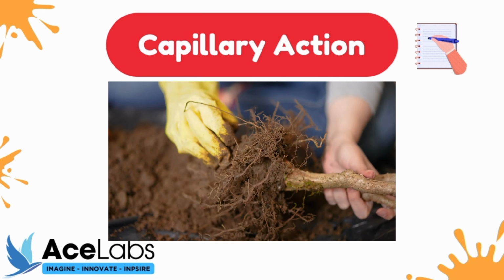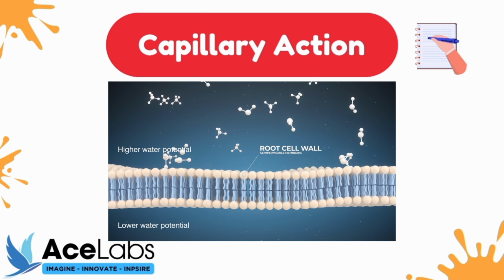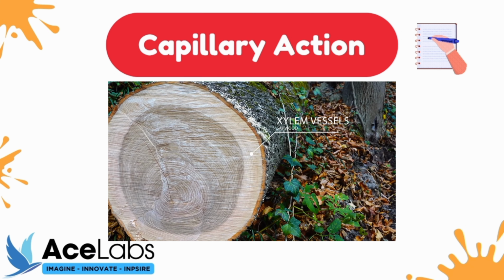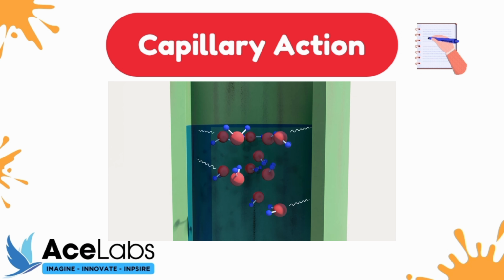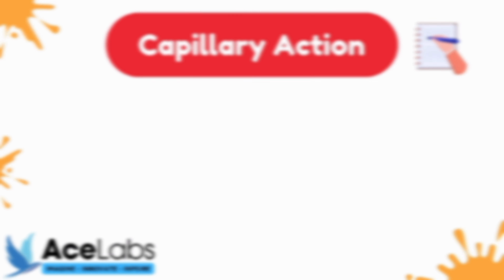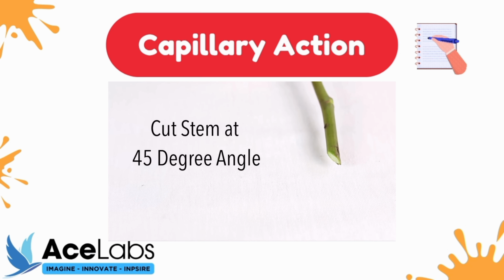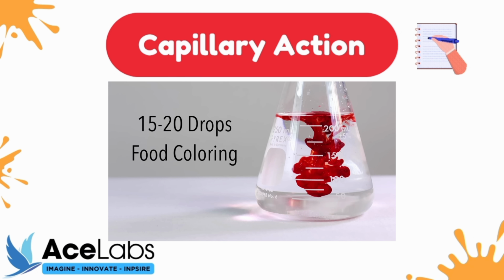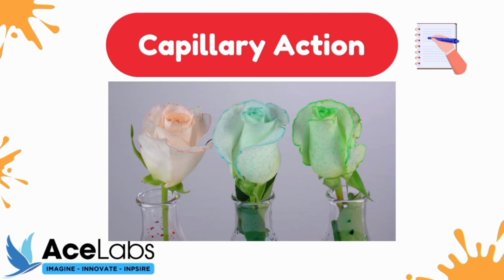Capillary action | Adhesion in Water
Walking water rainbow experiment!